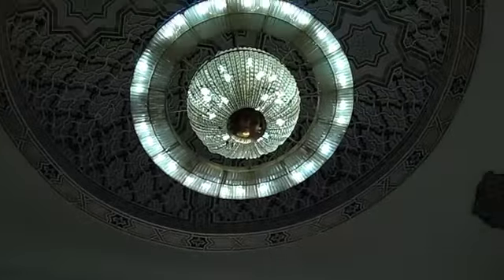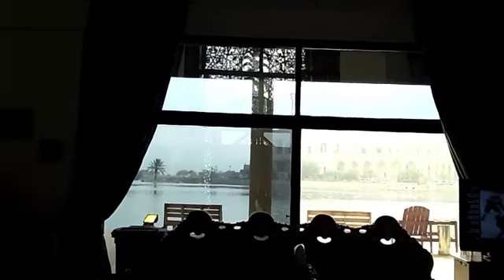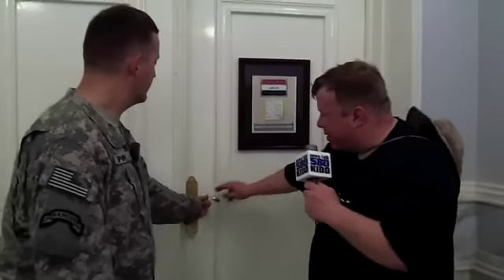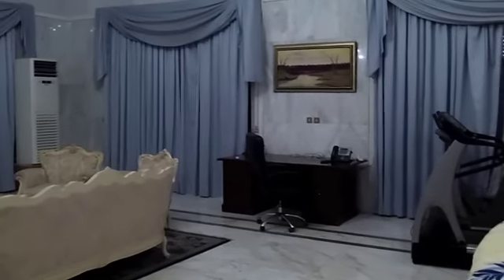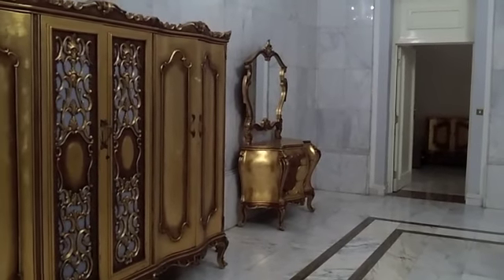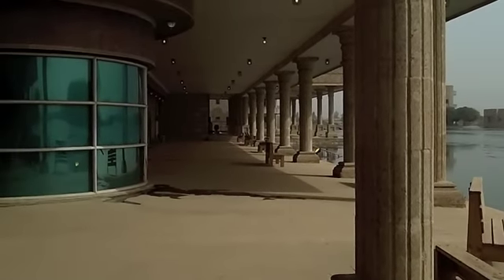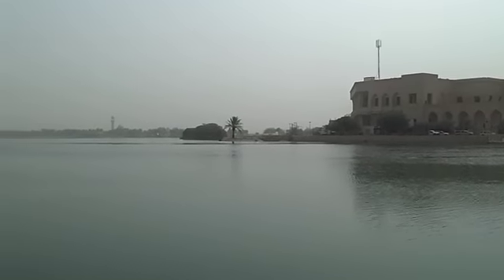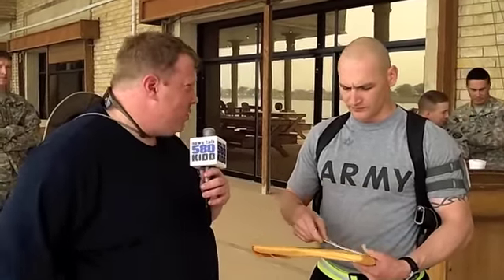Kevin Miller at the Joint Visitors Bureau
Kevin Miller at the Joint Visitors Bureau in the Victory Base Complex, Iraq 2011 with 580 KIDO Boise